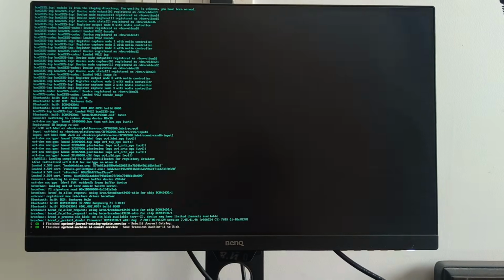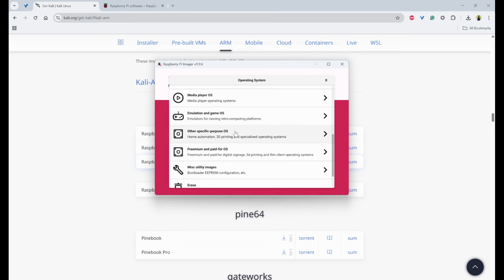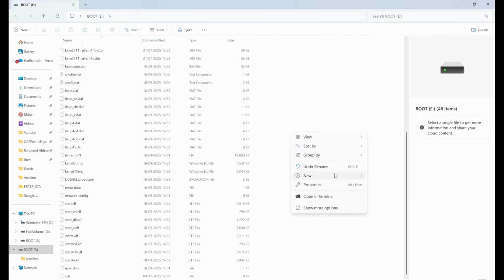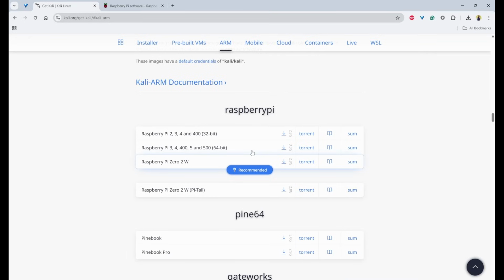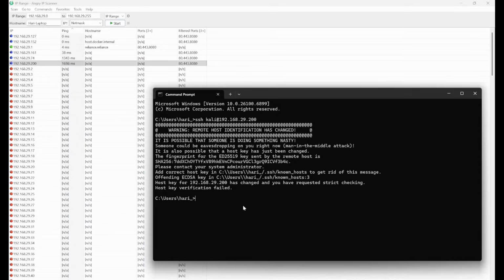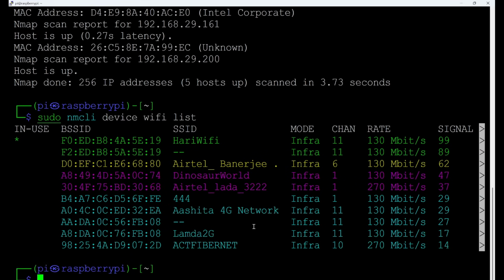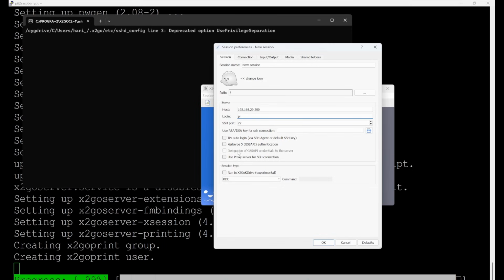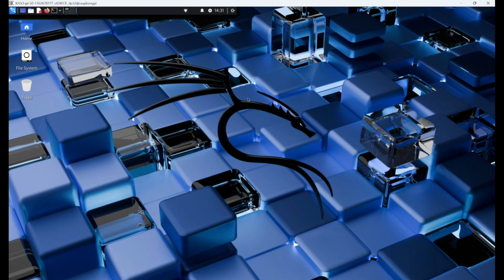How to Install Kali Linux on Raspberry Pi Zero 2W | Headless Method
Learn how to install Kali Linux on Raspberry Pi Zero 2W using a headless setup method with SSH enabled and WiFi configured from the first boot, no external monitor or keyboard required. This complete step-by-step tutorial covers downloading Kali Linux ARM image, flashing with Raspberry Pi Imager, enabling SSH and WiFi configuration, connecting remotely via SSH, and optional X2Go remote desktop installation. Perfect for beginners creating a pocket-sized penetration testing machine with Raspberry Pi Zero 2W running Kali Linux headless setup.